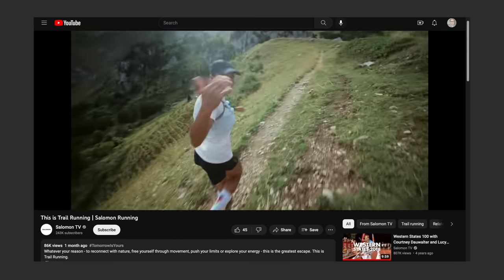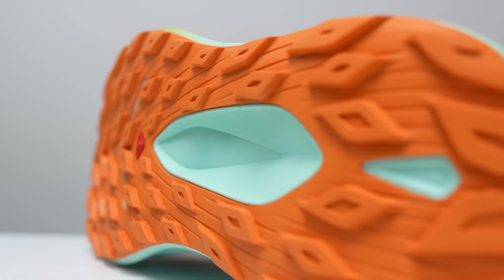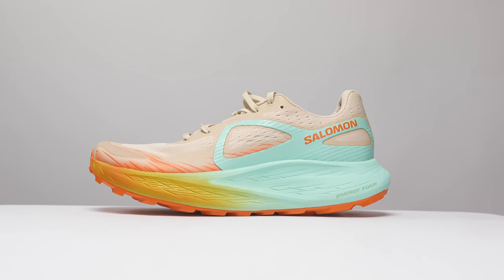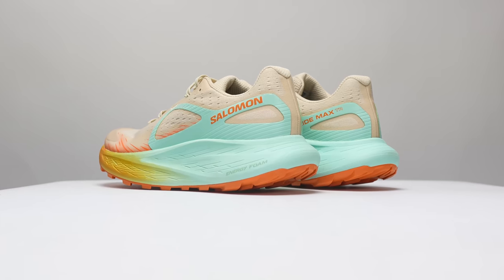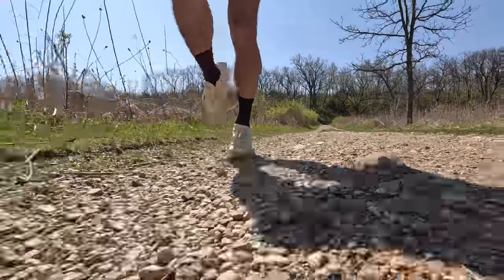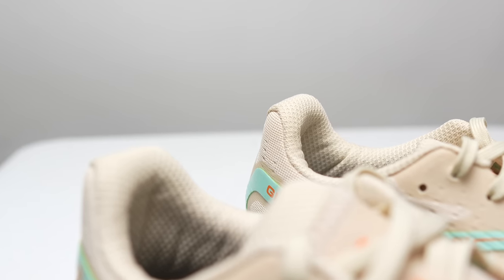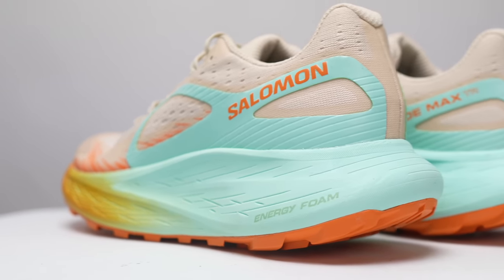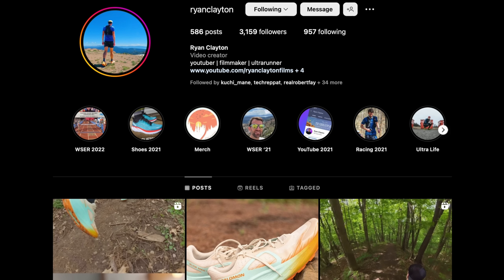Salomon Glide Max TR - with Ryan Clayton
My biggest gripe with Salomon shoes is that they’ve always seemed to be built for trails that I don’t have. But this is the Salmon Glide Max TR, and it just might be exactly what I’ve been waiting for.

0:52 disclosures
1:14 Specs
3:37 What’s it like?
4:51 Ryan Clayton’s thoughts
7:09 Best For
8:09 Pairs with
9:47 Buying Guide

Special thanks to Ryan for joining in on the review! Here’s where you can find more of Ryan

Kofuzi's running footage shot on:
GoPro Hero 11 Black (paid link)